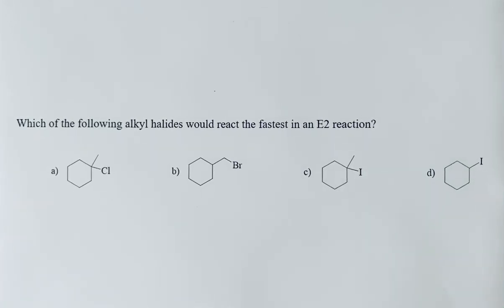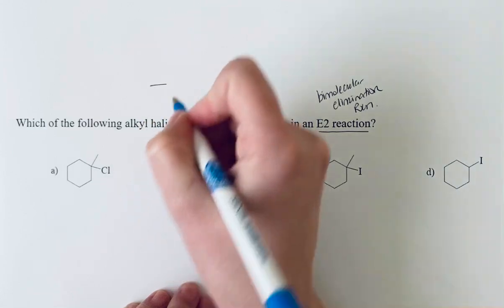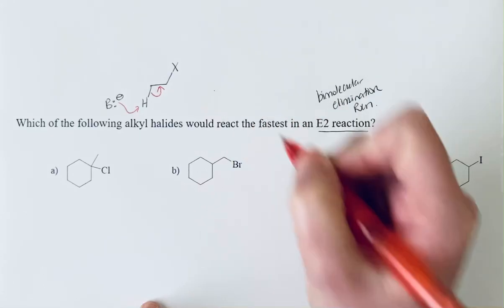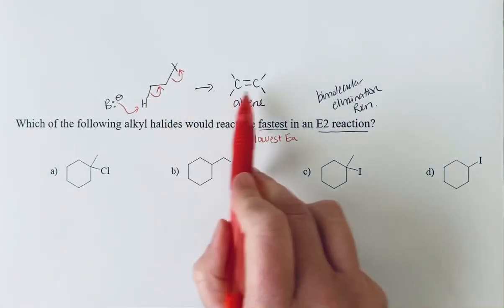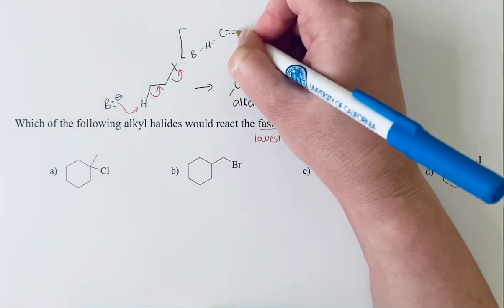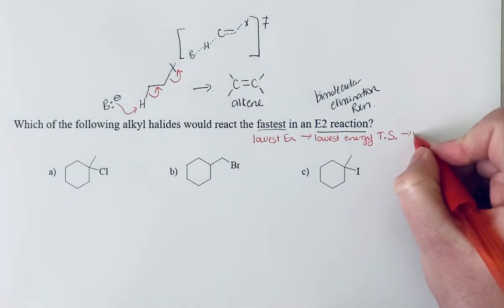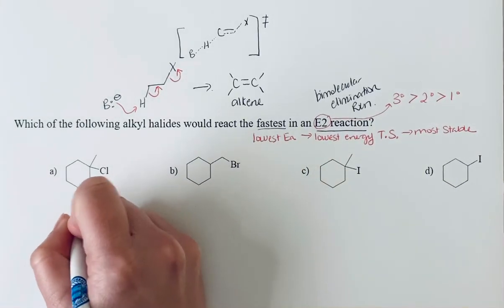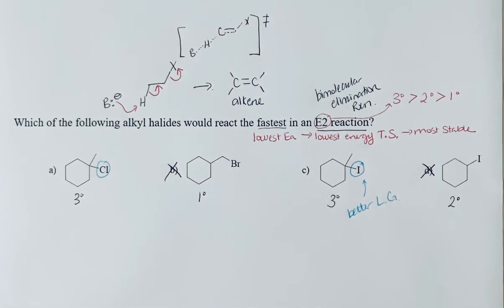Substrate for E2 example